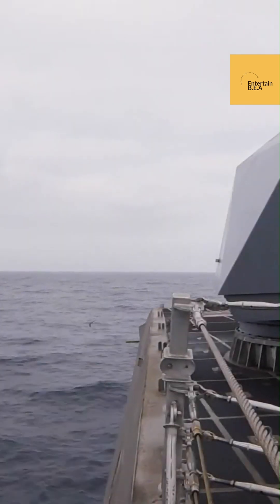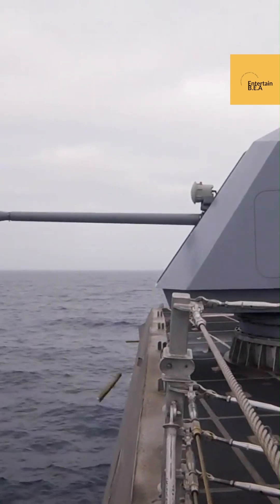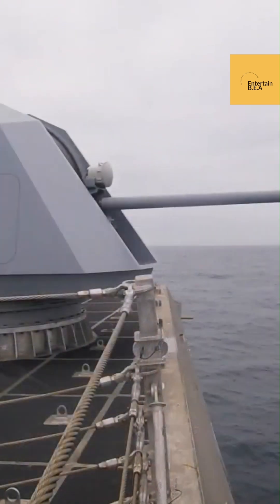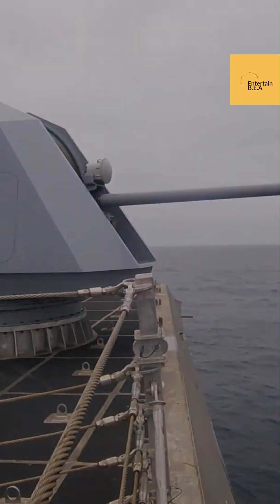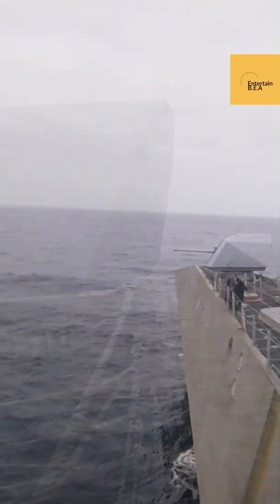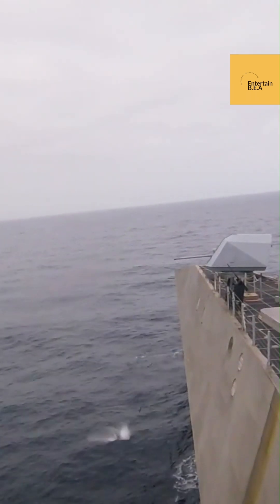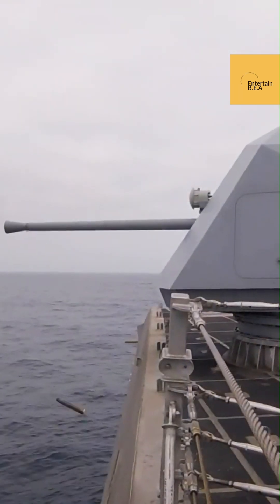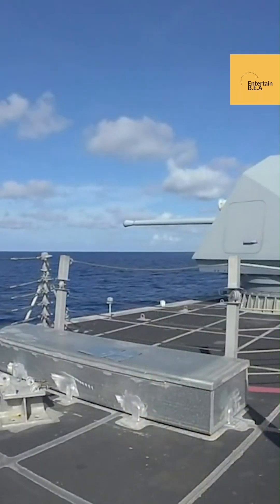Unveiling the Future of Naval Defense: BAE Systems' Bofors 40mm in Tridon Mk2!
Join us for an exclusive look at the game-changing BAE Systems showcase of the Bofors 40mm naval gun as part of the Tridon Mk2 land air defense system. Witness the cutting-edge technology that is revolutionizing naval defense and air protection. Learn about the advanced features and capabilities of this formidable system and how it's reshaping the landscape of modern defense. Don't miss this inside look at the future of naval defense technology!